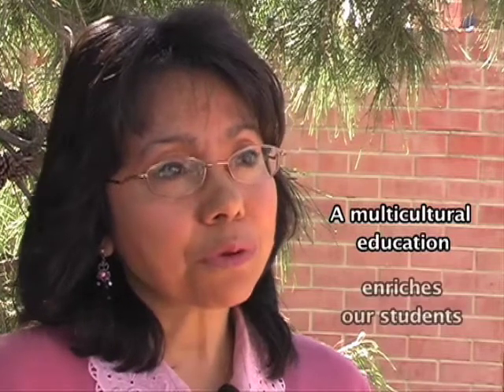"The Political Situation of Public School Writing Instruction"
A middle school principle and an English language acquisition program coordinator describe outcomes of participating with the Southern Arizona Writing Project that impacted the quality of curriculum development and professionalization. This video is co-published in Kairos: A Journal of Rhetoric, Technology, and Pedagogy